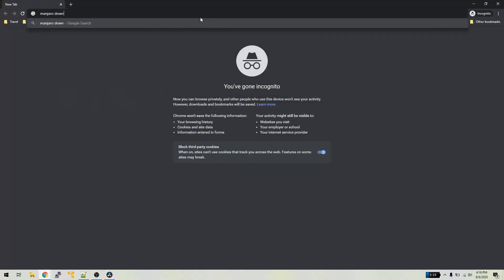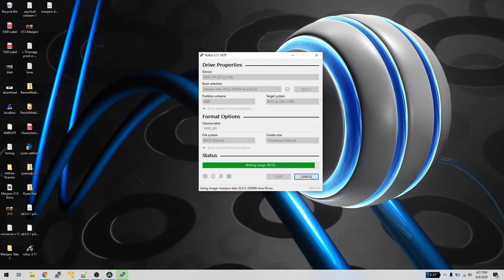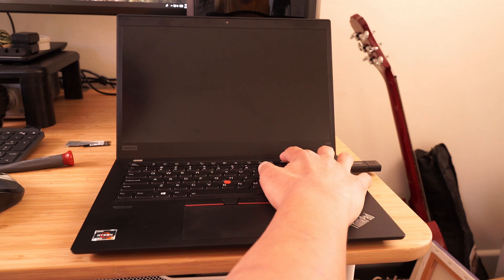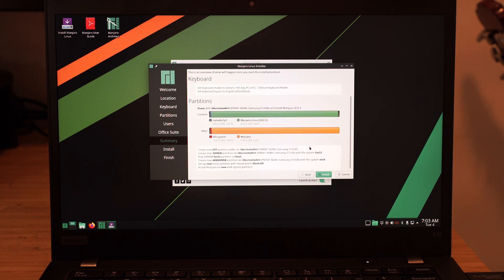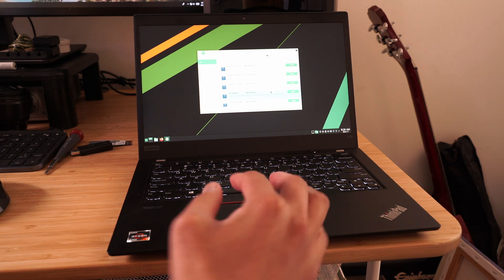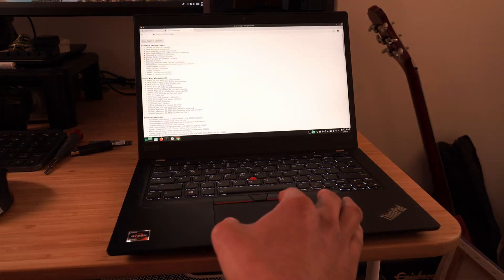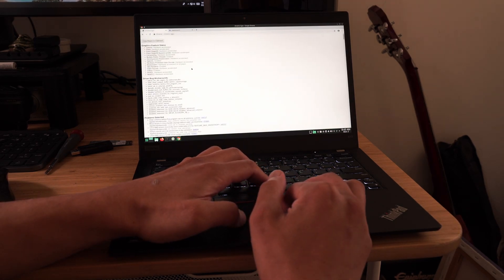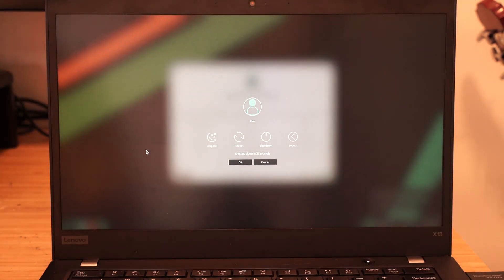Upgrading the SSD and installing Manjaro on my Lenovo Thinkpad X13 AMD !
Hey guys,

I finally got around to upgrading the SSD in my Lenovo Thinkpad X13 AMD, and installing Manjaro on it.

In the video, I do a quick overview on loading Manjaro KDE on a USB stick, replacing the SSD, and a quick install guide and some quick performance tests in  Manjaro.

There are a couple of issues with Manjaro on my X13 such as no video hardware acceleration in Google Chrome, and suspend / hibernate not working.